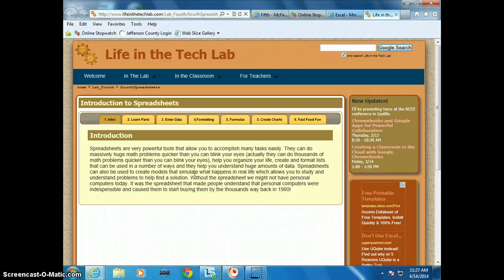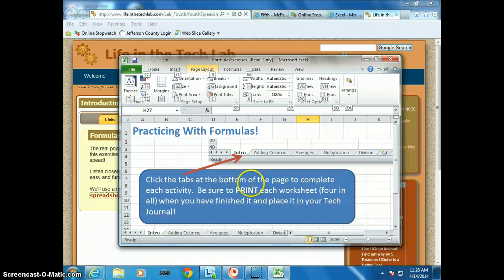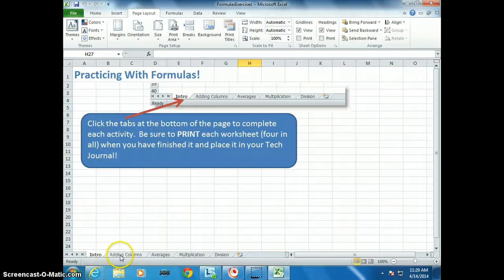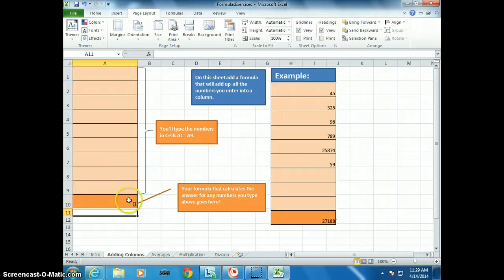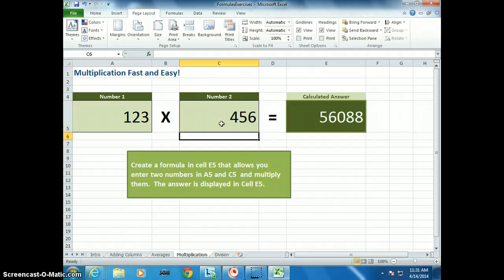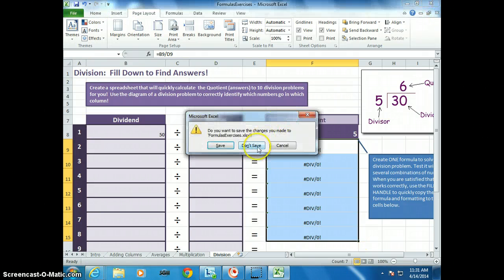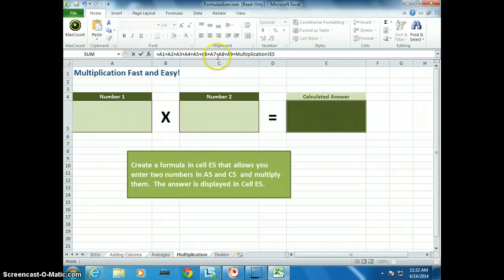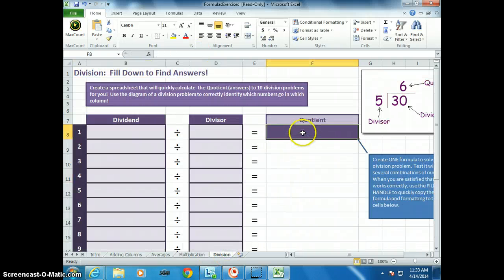Spreadsheet Formulas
practice with spreadsheet formulas